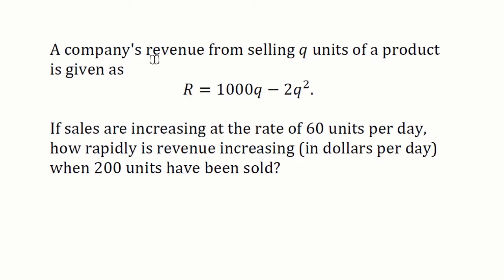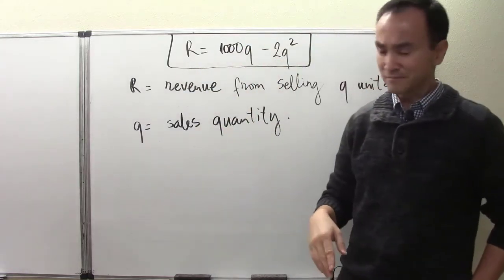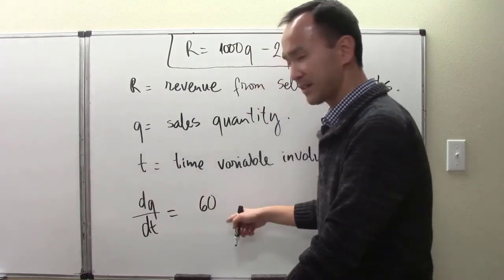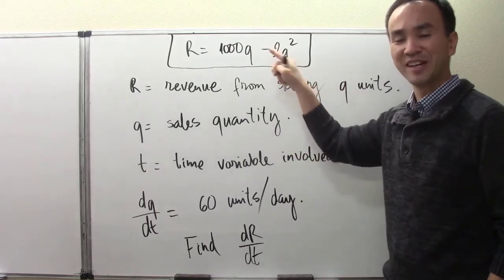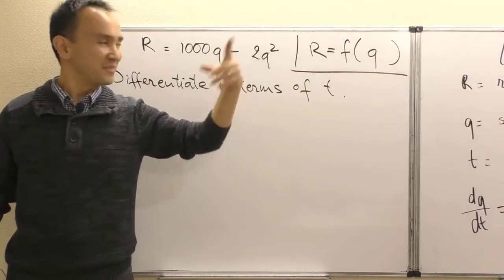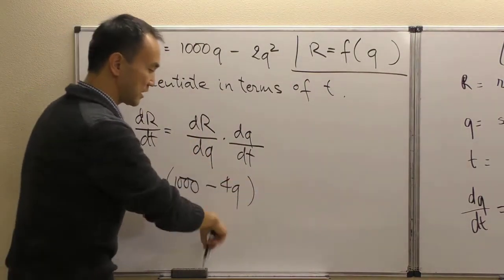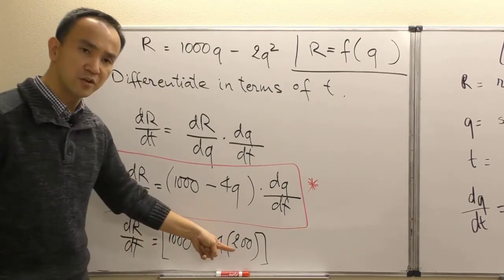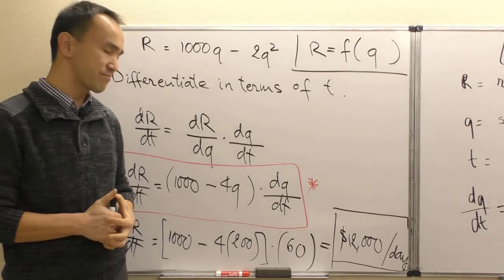CalcApp03: Related Rates - Example 5